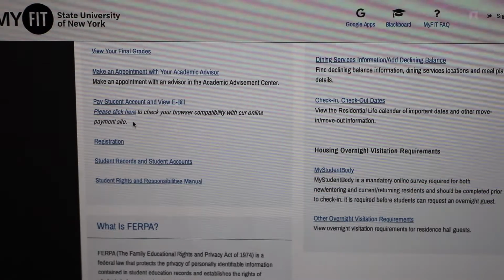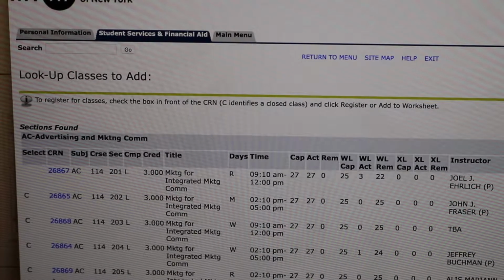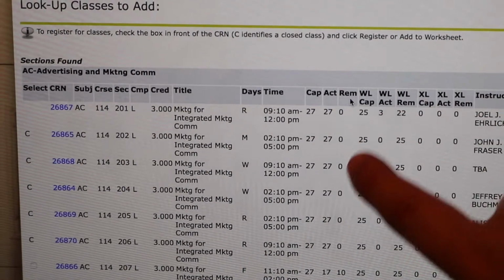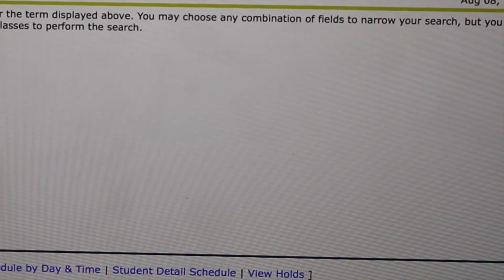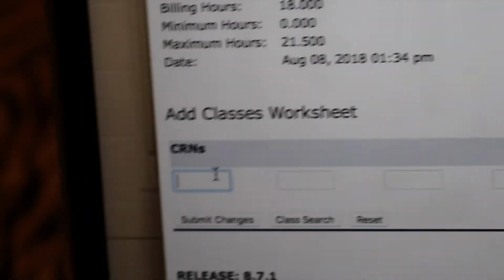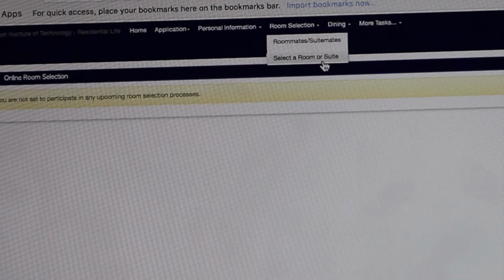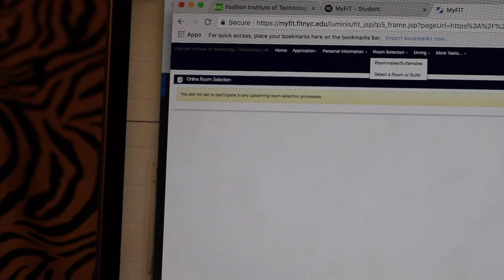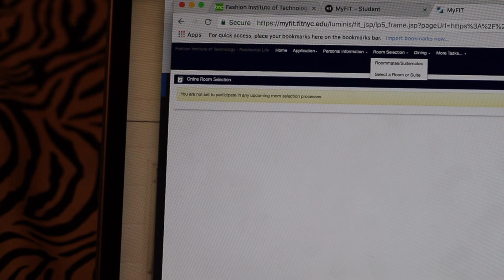Fashion Institute of Technology NYC // How to Schedule Classes and Choose Your Dorm!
*2020 Update: while the class registration process is still relevant to this video, please be sure to check the FIT website for the latest information regarding housing/gender inclusive housing as it is possible that it has changed*

I know this whole process is already done for incoming fall 2018 students, but I wanted to film it while it was still fresh in my mind so it would be helpful for future incoming students.

As an incoming freshman, I had tons of questions about this stuff so I hope this was helpful!